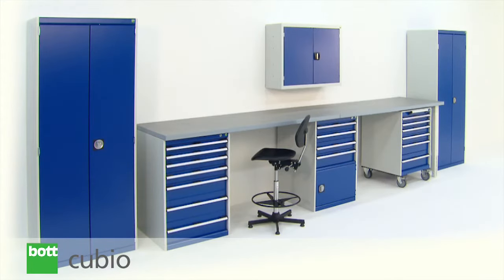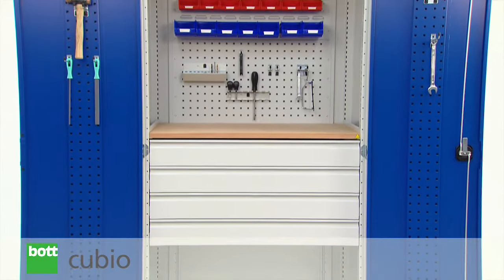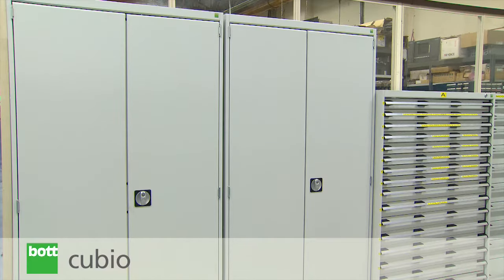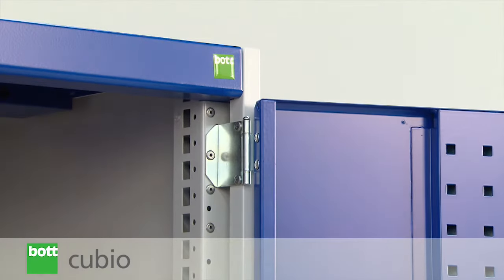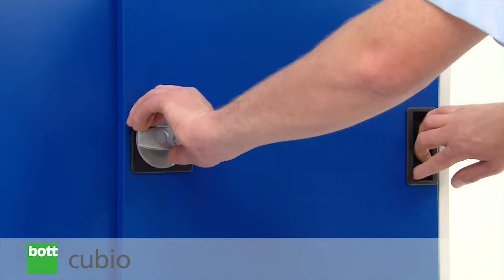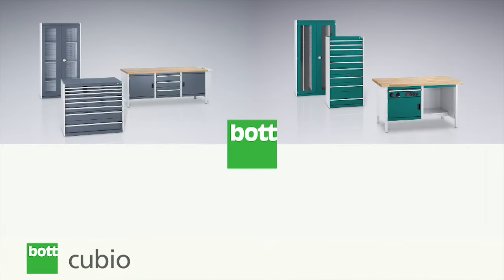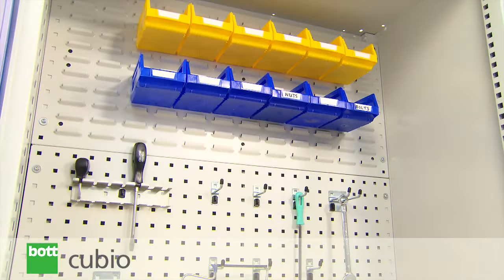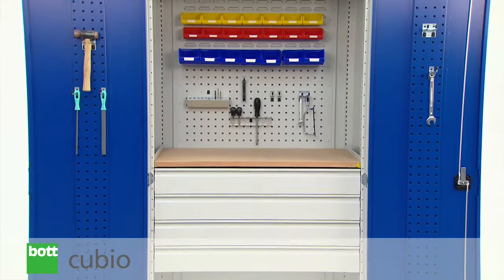Bott cubio cupboards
Manufactured in the UK - all Bott cubio cupboards have reinforced housings with up to 1 tonne total capacity, with a wide range of plan sizes and heights. Choose from panel lined, hinged, sliding, roller shutter or window panel doors.